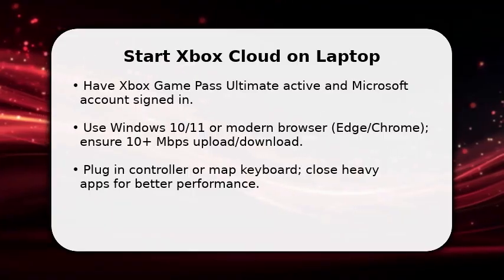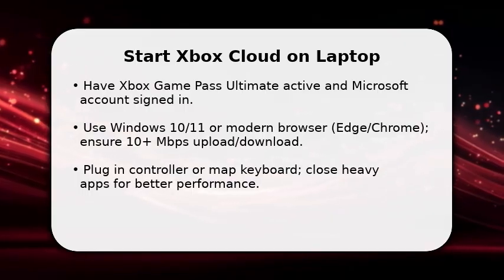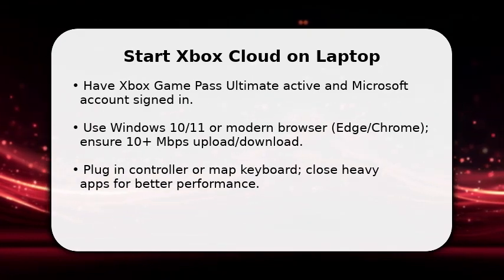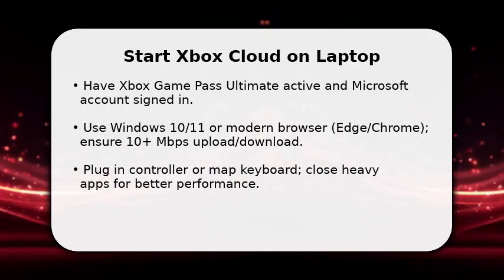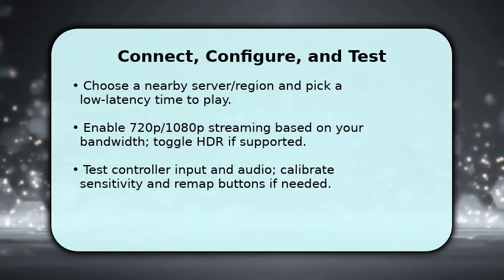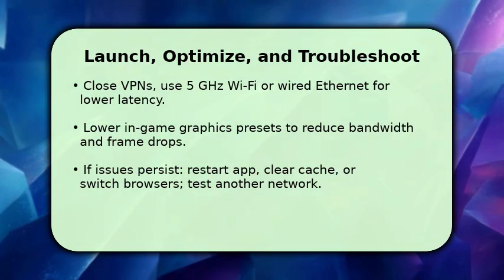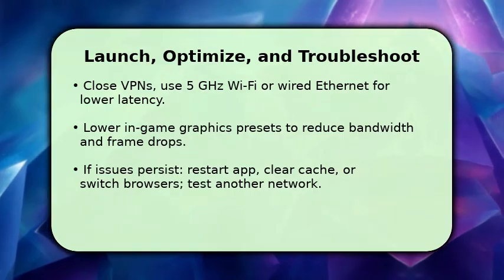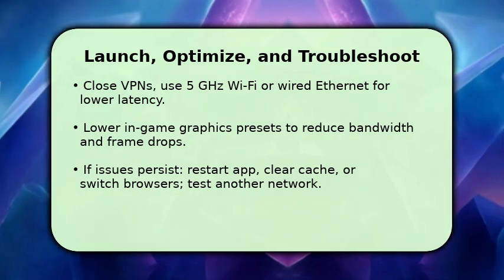How to Use Xbox Cloud Gaming on Laptop (updated)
Discover the latest guide on how to stream Xbox games directly from your cloud service onto a laptop. This updated video covers essential tips, compatible hardware requirements, and step-bythy instructions for setting up an immersive gaming experience right at home.

Xbox Cloud Gaming, streaming laptops, gaming setup guide, compatible devices, cloud streaming service, laptop Xbox accessories, how to play on laptop with xbox cloud, xbox gaming experience, device requirements for streamed games, latest updates in xbox cloud